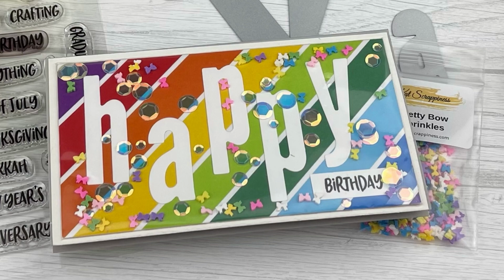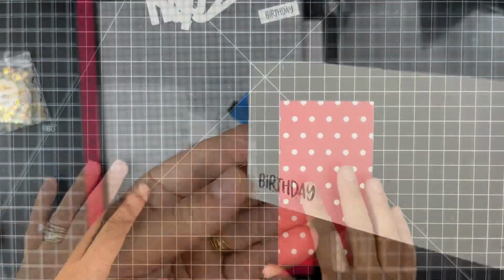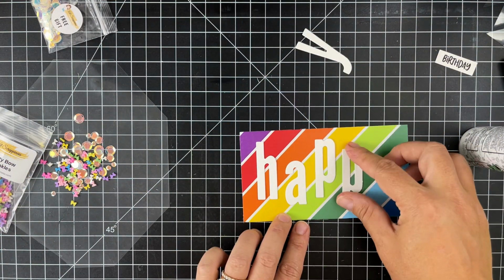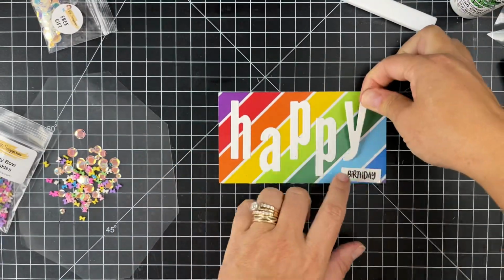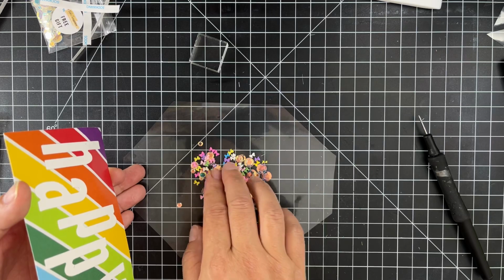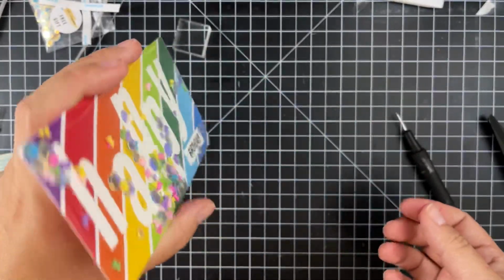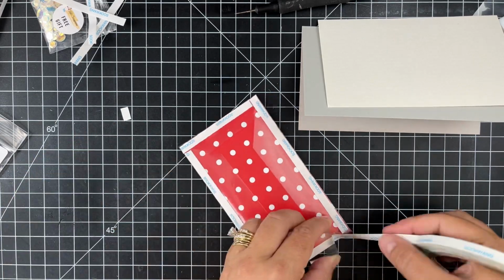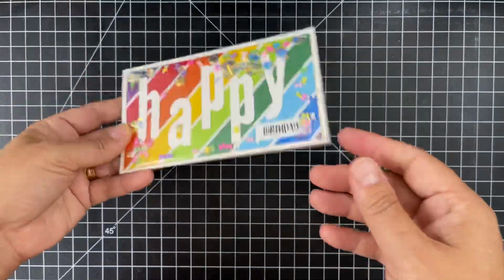Happy Birthday Mini Slimline Frameless Shaker Card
Hello friends! Katy here and in todays video I have a frameless mini slimline shaker card for you.

I am loving this way of creating shaker cards and how quick they are to make. I used some new Kat Scrappiness products and some old.

I also show you how I fixed a mistake I made and unless you watch the video you would never even know it was there…and it is a big one.

❤️Katy

You can FOLLOW KATY here